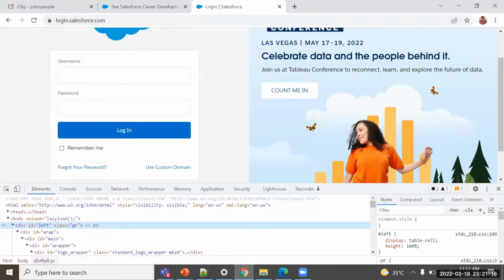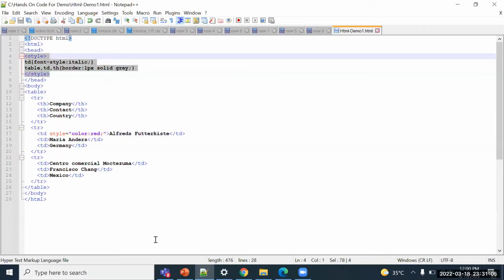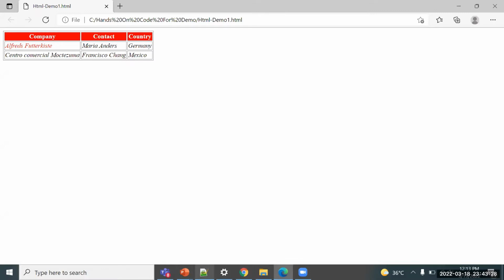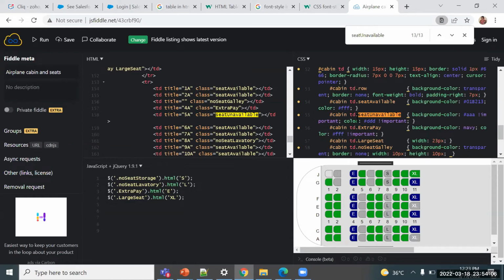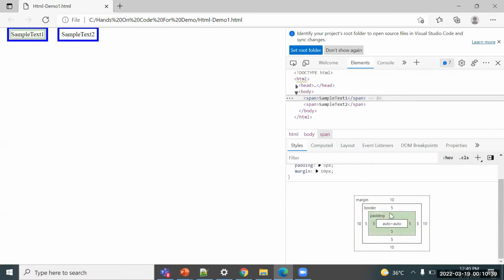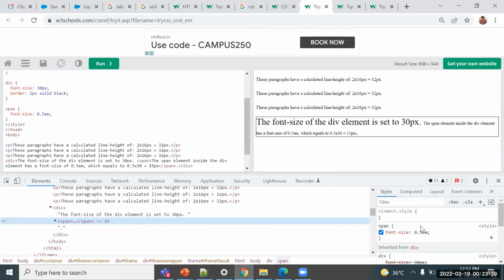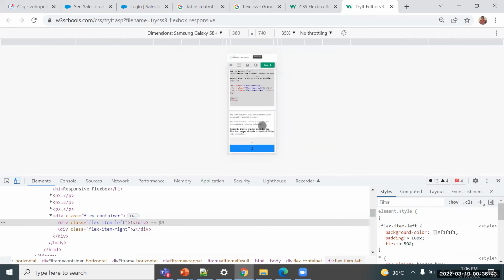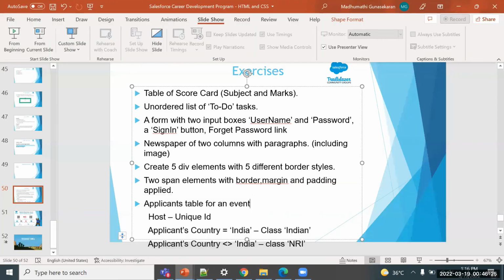Lightning Web Component CSS